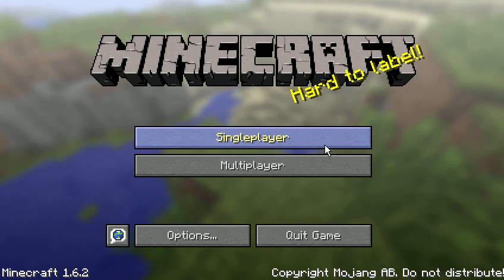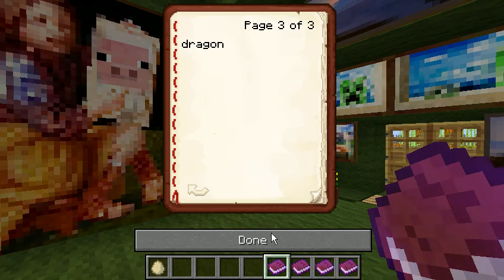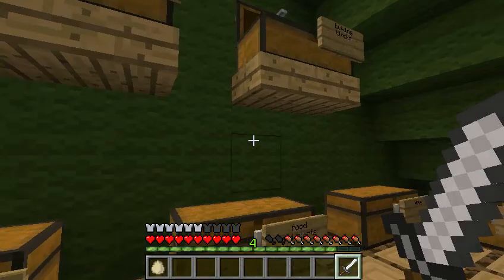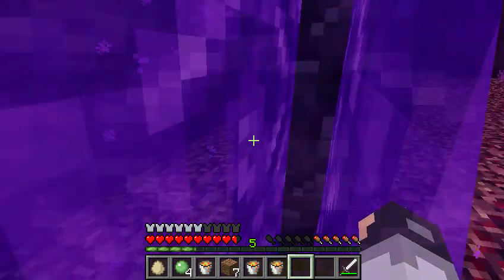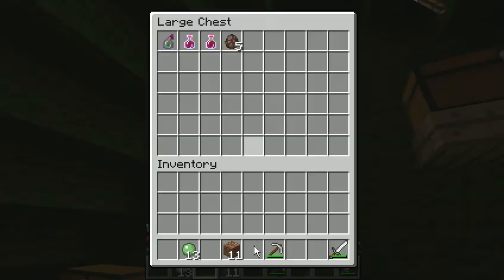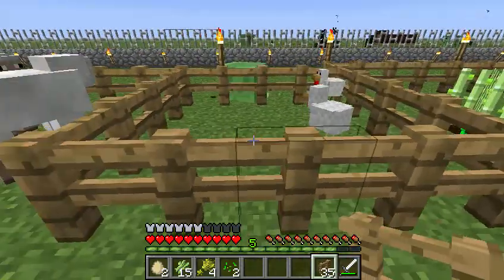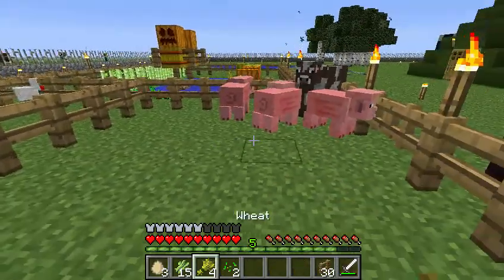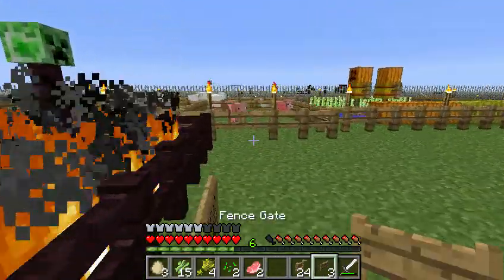Minecraft Camp Hope Episode 1: Leader Pig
And i dicided to make a series out of it. This is a spoiler to the map however!
Plus it taken youtube around over half a day just to upload the video! I started uploading around 2-3am and it got done at 3: pm!